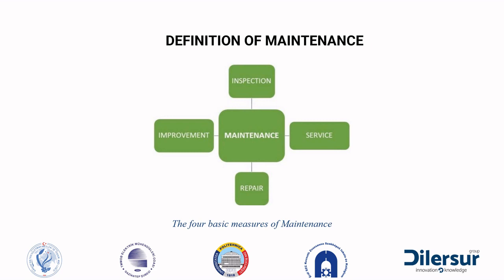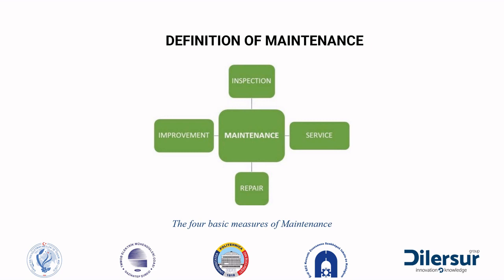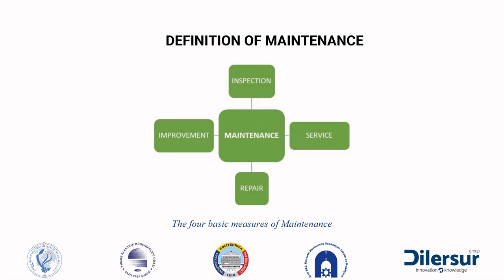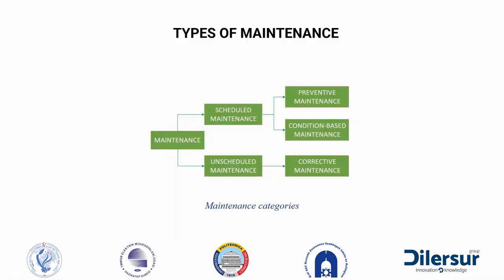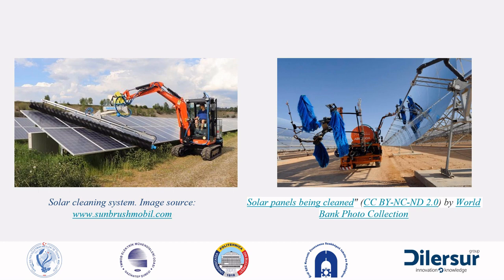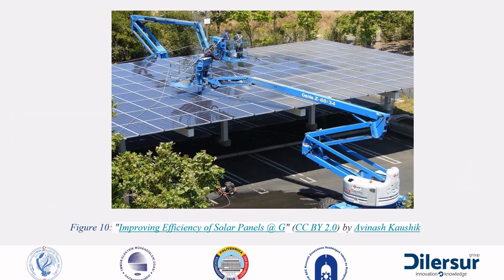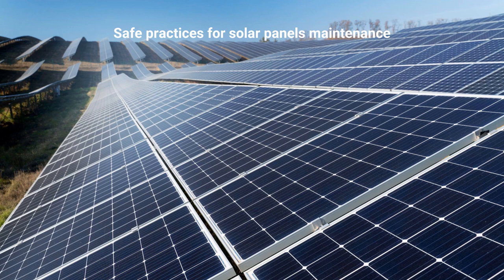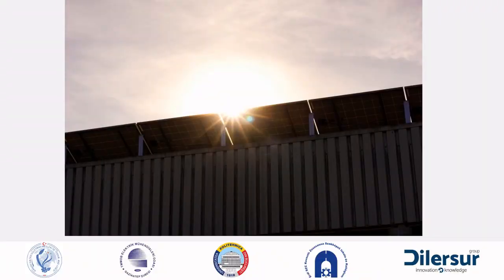8 - Maintenance, repair and diagnostic method of PV Systems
Creating Educational Materials, Trainings and Energy Saving in the Automobile Charging Stations Industry